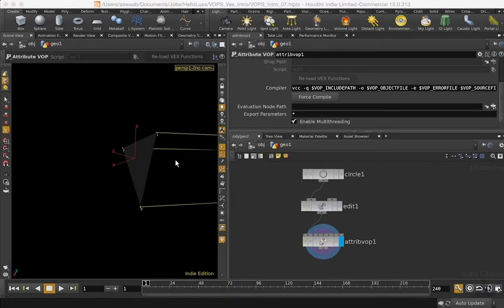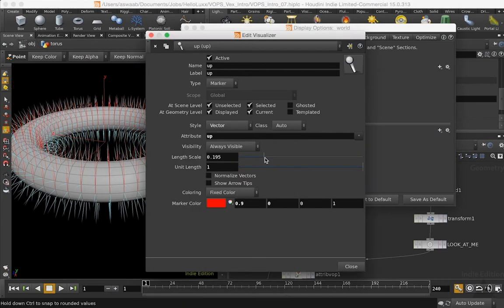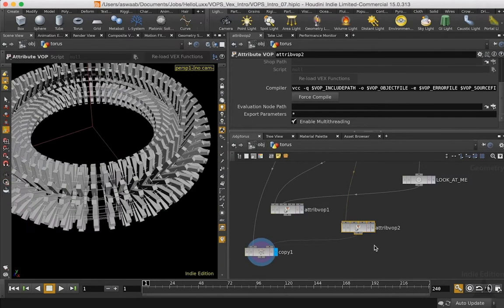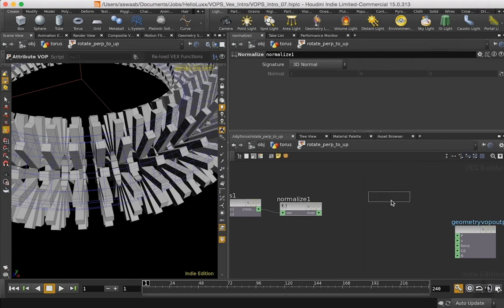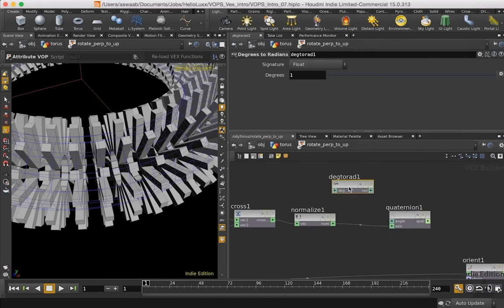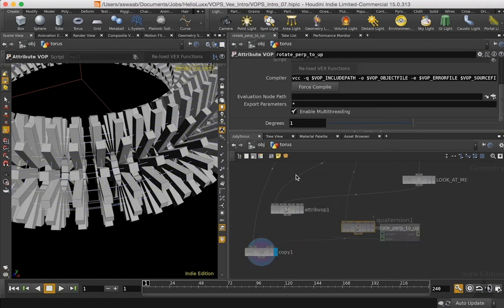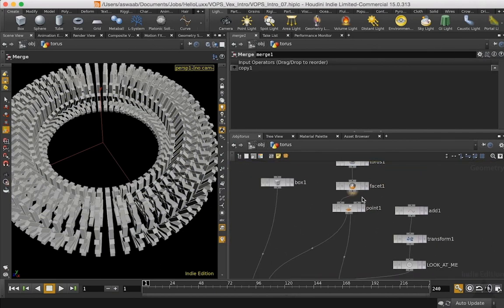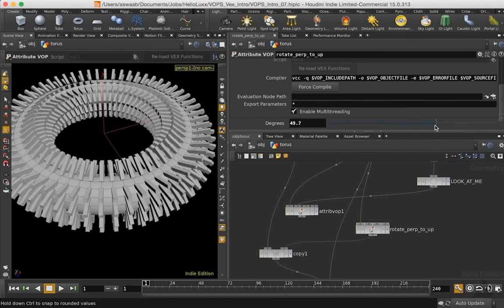learn HoudiniJumpStart Vol07 08 RotatingNormals